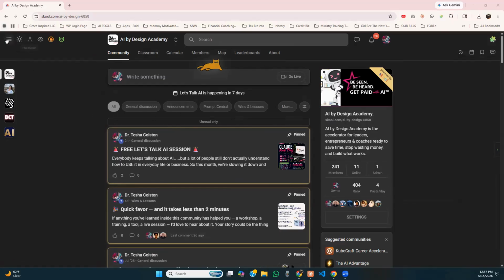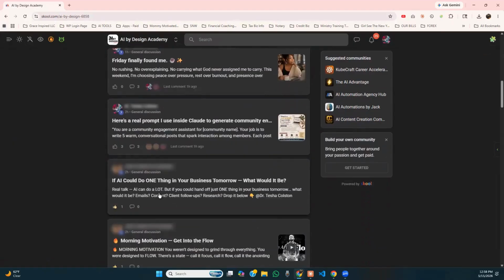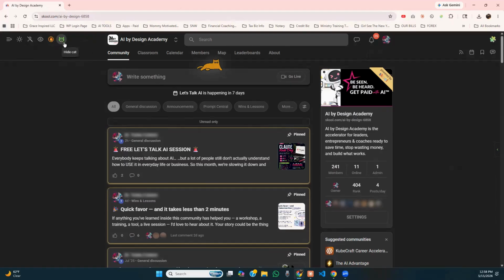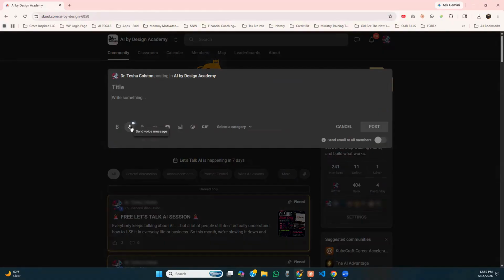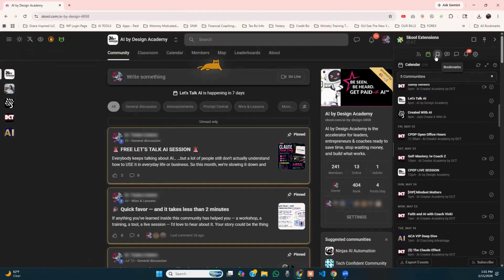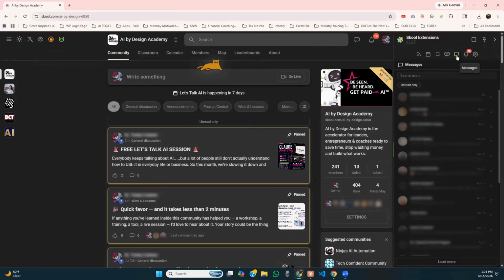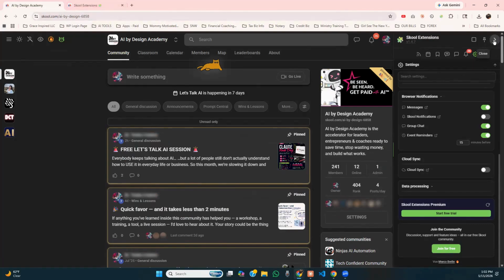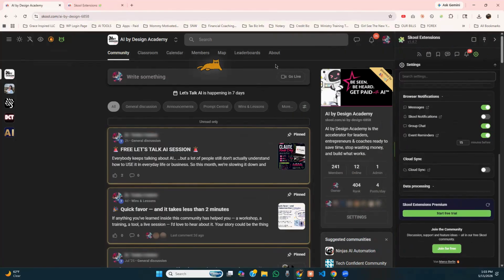This Skool Extension Is Actually Useful 👀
🚨 This Skool extension is actually pretty cool… so I had to test it out. 👀

In this video, I’m walking through a Skool extension I came across while building and experimenting inside communities. I’m not affiliated with it, I don’t make money from it, and this is NOT a sponsored video — I just genuinely thought it was worth sharing for community owners, creators, coaches, and anyone using Skool.

If you’re trying to:
✔ simplify your workflow
✔ improve your Skool experience
✔ save time inside your community
✔ or just see what tools are out there…

…this might give you a few ideas. 🔥

As always, I’m big on testing tools that actually make life easier — not just adding more noise.

Would you actually use this in your community?

I’m Dr. Tesha D. Colston, Certified AI Consultant and founder of She Thinks AI, and I help entrepreneurs, coaches and consultants learn how to use AI to build visibility, authority, and income online.

✨ AI tools & tutorials
✨ No-code business strategies
✨ Community & course creation
✨ Visibility and monetization with AI